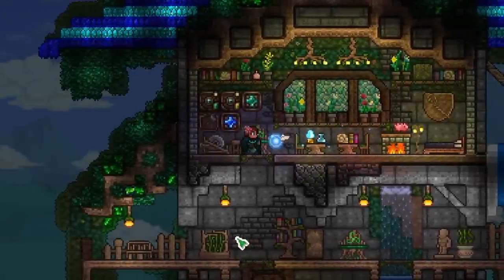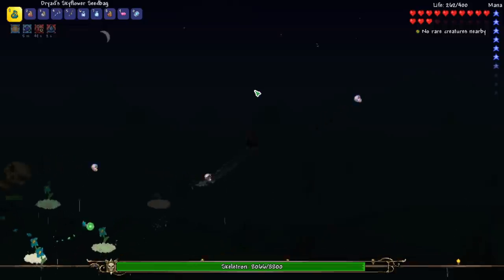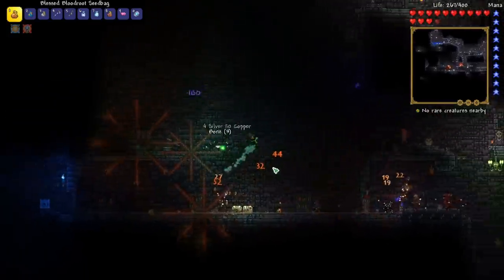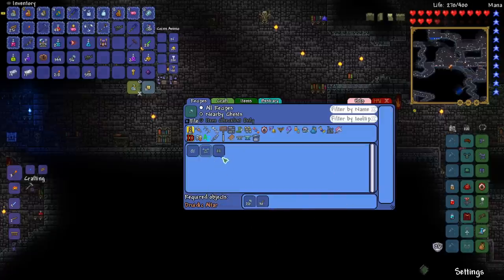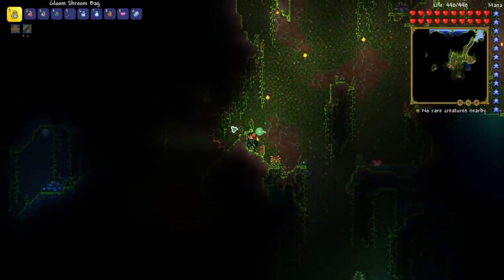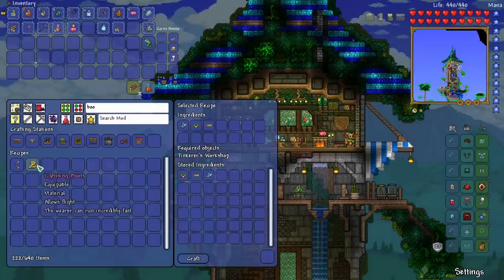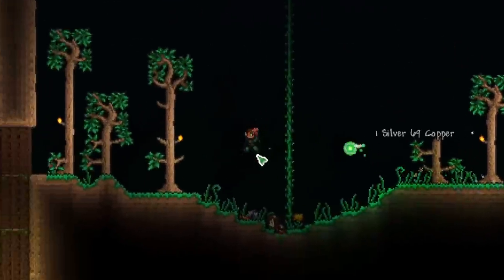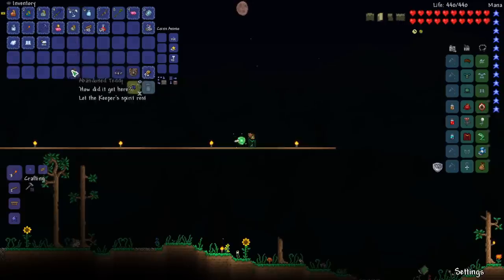Skull Digger & Skeletron! Terraria Mod of Redemption DRUID CLASS Let's Play #5 | MoR Playthrough!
Terraria Mod of Redemption Let's Play Diana the Druid: an Expert Mode Druid class Terraria Playthrough (tmodloader 1.3.5). In this episode, Diana defeats the Skull Digger, Skeletron, and Sunken Captain. She also finds the Abandoned Lab. Diana is being attacked by the the Polterghast from Calamity and its minions and must find away to defend the herself and the land.

Mods I'm Using: Mod of Redemption, Mod of Redemption Music, WeaponOut, Luiafk, Boss Checklist, Recipe Browser, Vein Miner, MaxStackPlus, AlchemistNPC Lite, No More Tombs, Friendly NPCs Don't Die, Magic Storage, Auto Trash, Extra Calamity Music Mod, Yet Another Boss Health Bar, and Omniswing.

I have been inspired to create Terraria content on YouTube and play Terraria again in 2020 from PewDiePie playing Terraria, Leviathan, ChippyGaming/ChippysCouch, and HappyDays with his Christmas Calamity Let's Play live streams. I also have got back into building after being so inspired by the terraria building videos that Khaios has created. The will be more terraria building videos to come! This Terraria Lets Play is going to be a Death Mode Rogue class playthrough. In each episode I share Terraria tips and tricks / life hacks. I show how to prepare for Terraria Calamity bosses and provide boss guide info throughout the lets play series. I am playing Terraria 1.3.5 with TMod Loader using Calamity and several other mods listed below.

Mod of Redemption, the remastered version of the now discontinued Mod of Randomness, is a large-scale content mod that adds a wide variety of content into Terraria at all points of the game. This includes many challenging bosses, the new Druid class, the mysterious Abandoned Lab dungeon, and much more!

Be sure to check out my other videos like Raiden the Rogue Calamity Death Mode Playthrough, Anna the Archer Calamity Revengeance Mode Bow Only Ranger Class Terraria Playthrough, the Wendy the Warrior Terraria 1.4 Journey's End Master Mode Melee Lets Play, and the Magnus the Mage Calamity Death Mode Mage class Terraria Let's Play with storyline / lore. I also post Calamity weapon and item showcase videos for endgame weapons like the Ark of the Cosmos, Eternity, Gael's Greatsword, Ataraxia, Dragon Pow, Exoblade, Exo Gladius, Gael's Greatsword, Drataliornus, Heavenly Gale, Subsuming Vortex, Celestus, Supernova, Animus, Azathoth, Contagion, The Dance of Light, Earth, Endogenesis, Illustrious Knives, Nanoblack Reaper, Red Sun, Voidragon, Scarlet Devil, Soma Prime, Crystyl Crusher, Svantechnical, Triactis' True Paladinian Mage-Hammer of Might, Vehemence, Temporal Umbrella, Apotheosis, Last Prism, Dark Spark, Yharim's Crystal, Zenith, Celebration MK2, Terraspark boots, Queen Slime, Empress of Light, Terraprisma, Final Dawn, Murasama, Flamsteed Ring, and more!